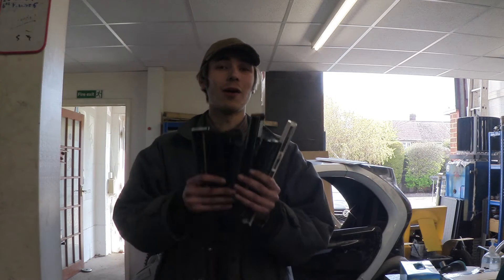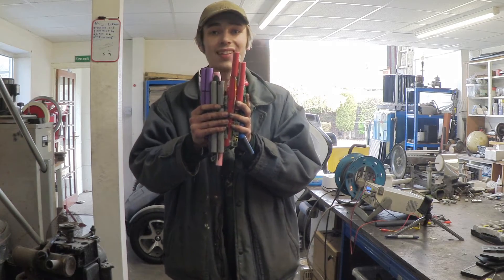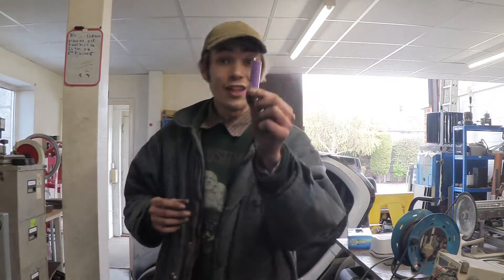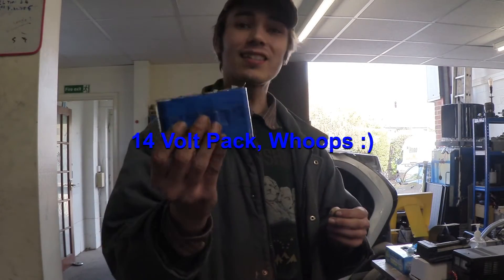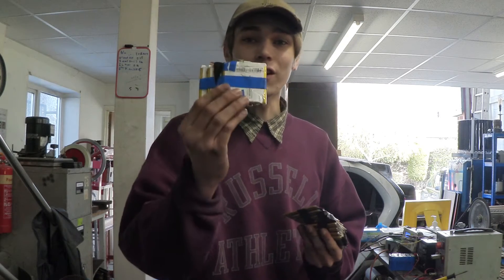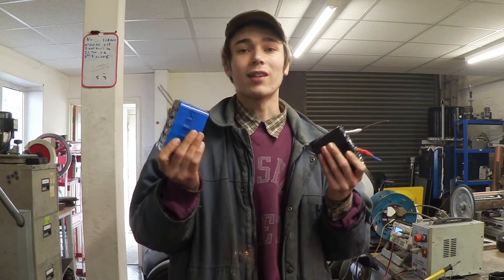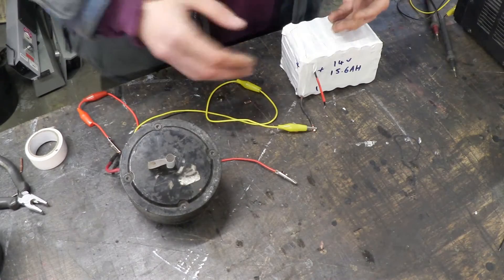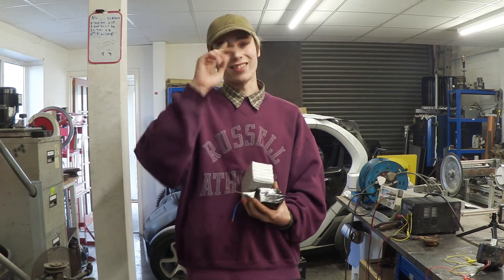1069 DIY Battery Packs from Salvaged Laptop Batteries